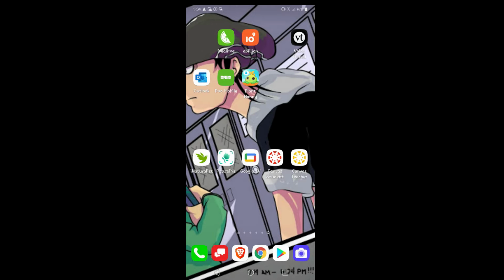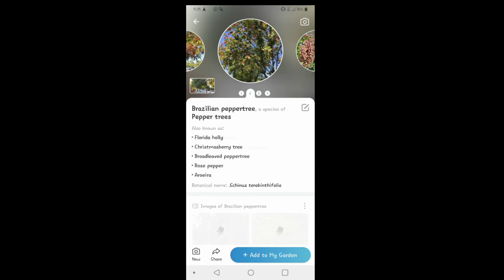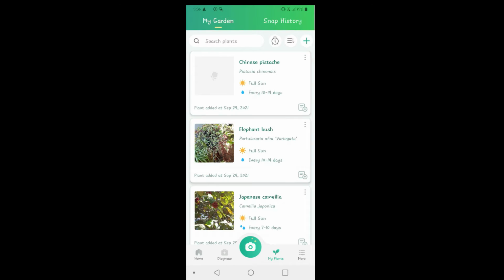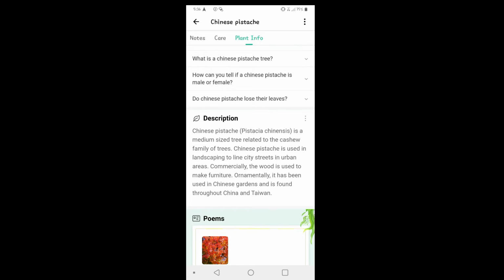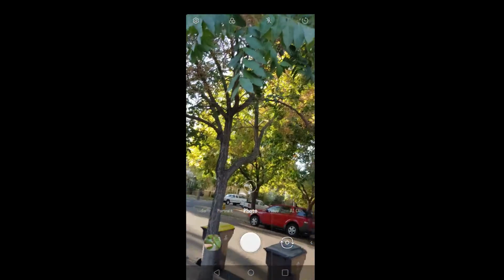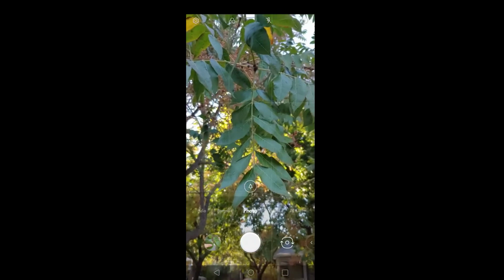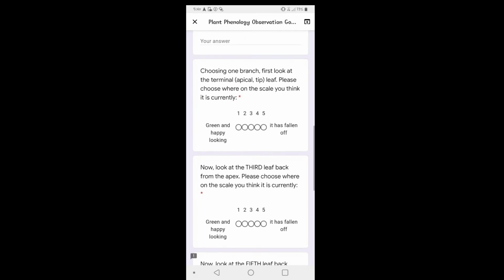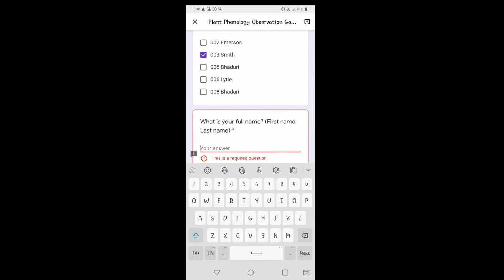Plant Phenology Getting Started